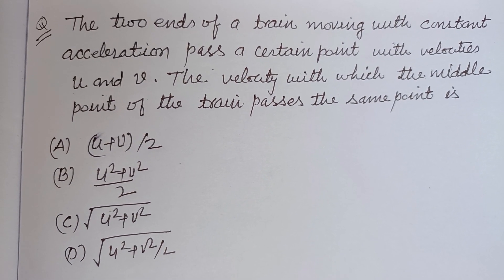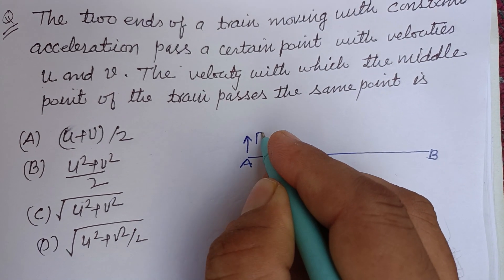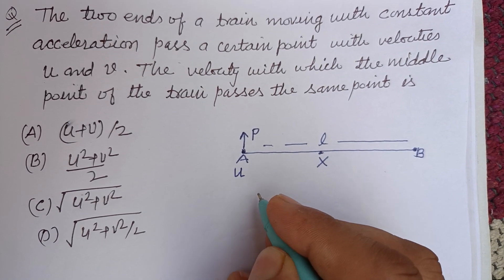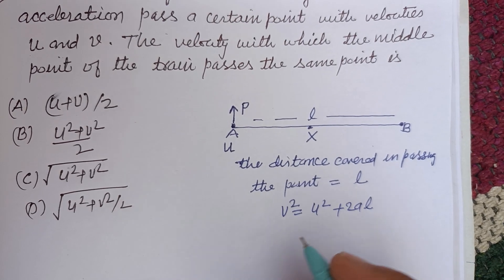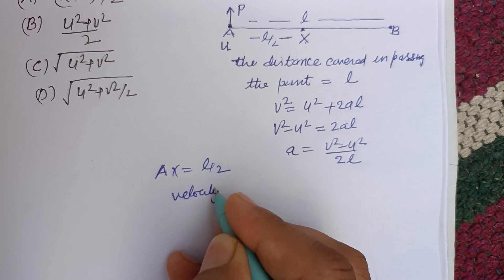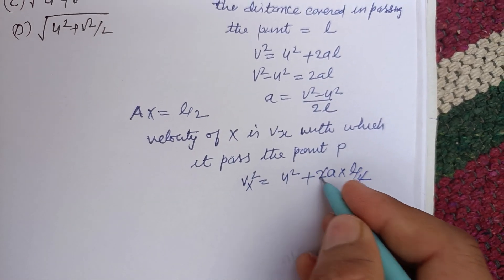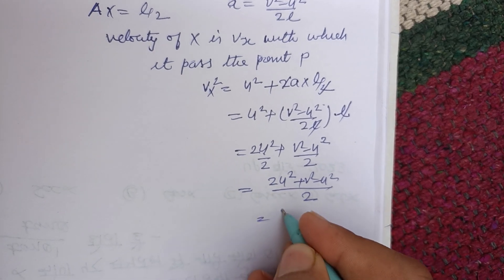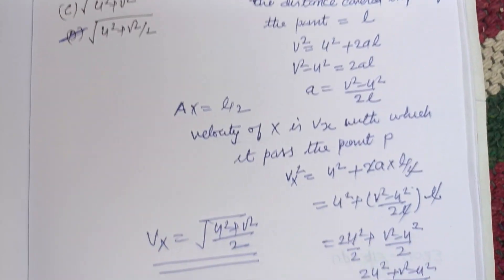The two ends of a train moving with constant acceleration pass a certain point.. | neet 2025 physics